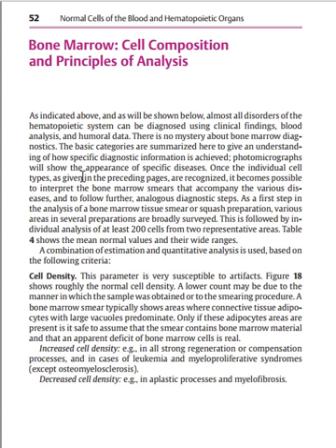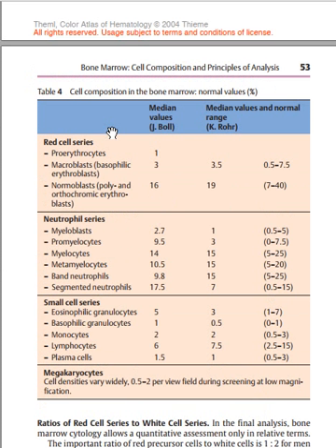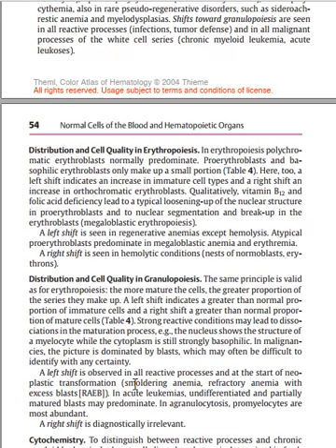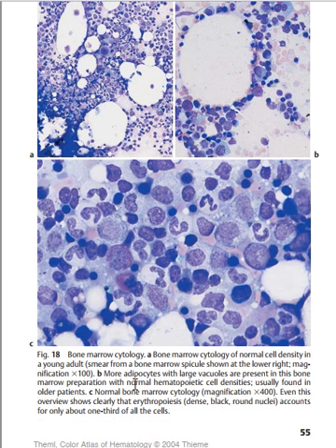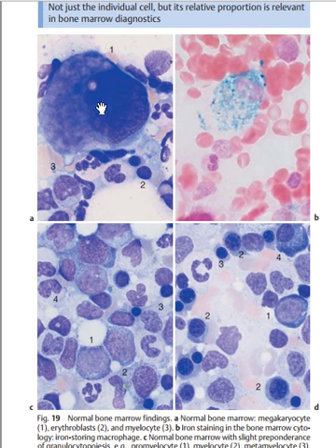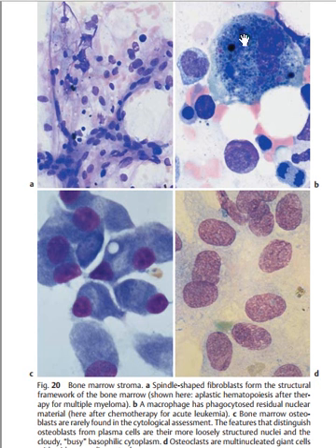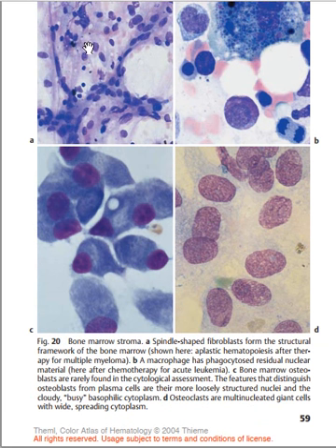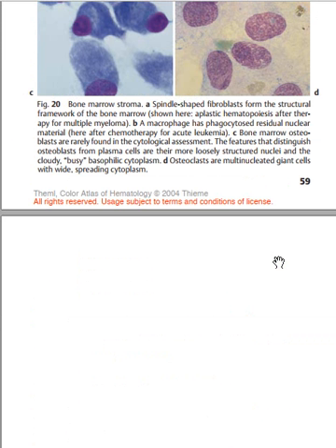Haematology: Bone marrow Haematology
This is the bone marrow haematology tutorial videos presented by the SchrDbb: Dassi Bopda Blondel Christian with reference color atlas of hematology by Harald Thelm